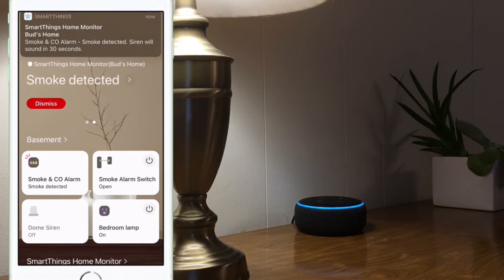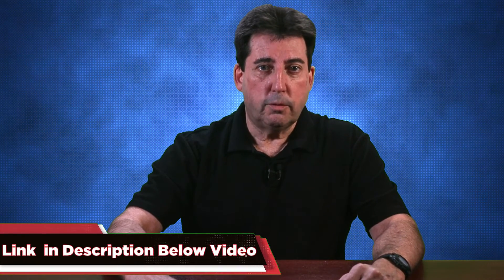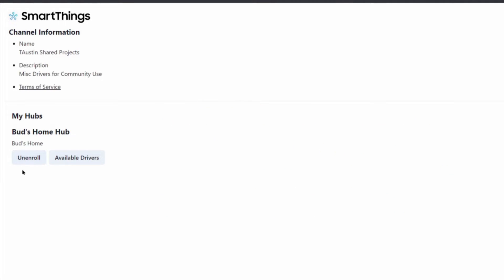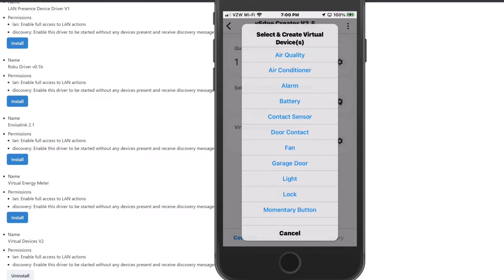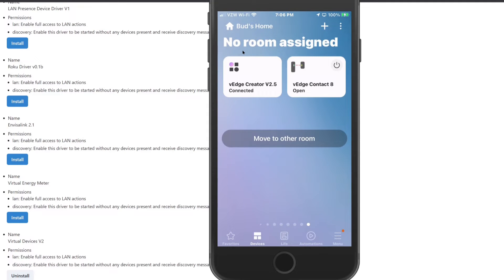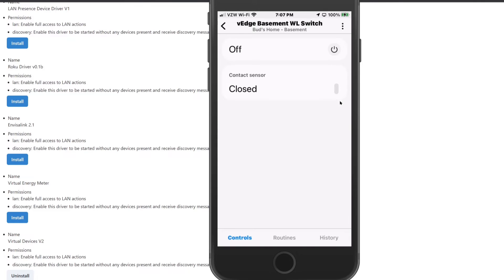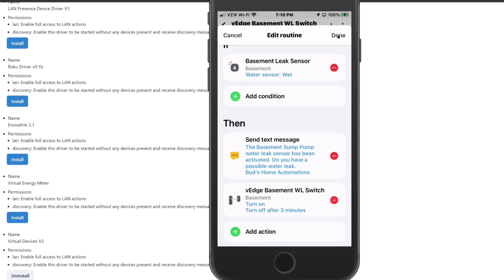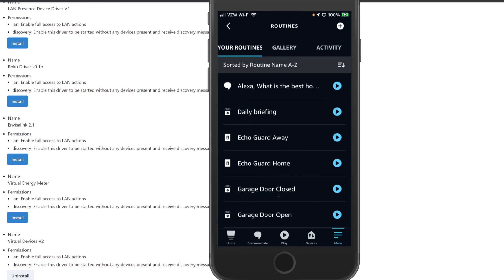SmartThings and Alexa Routines ( Create Custom Echo Notifications )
Today I will to show you how to set up one of the routines so you might learn the basics of how the SmartThings and Alexa Apps work together to produce custom notifications with the help of SmartThings Edge Virtual Switches.

       ** $10 subscription fee required for six months access to premium Edge Driver articles.

00:00 Introduction
03:05 vEdge Creator Download Instructions
04:50 Installing the vEdge Creator Device
06:11 Creating the Water Leak Virtual Switch
07:30 Writing the SmartThings Water Leak Routine
11:02 Writing the Alexa Water Leak Routine
12:51 Outro